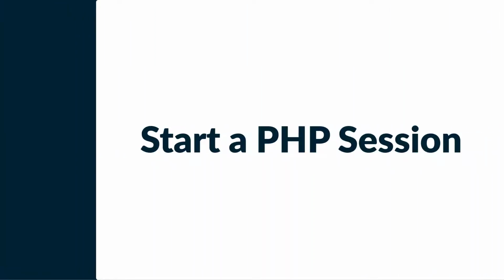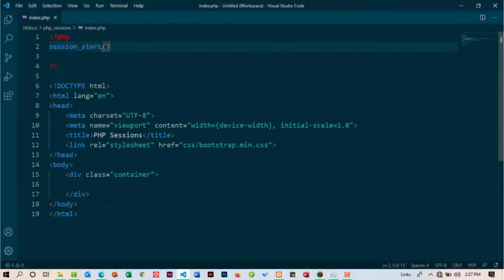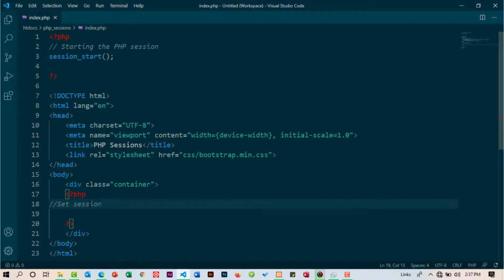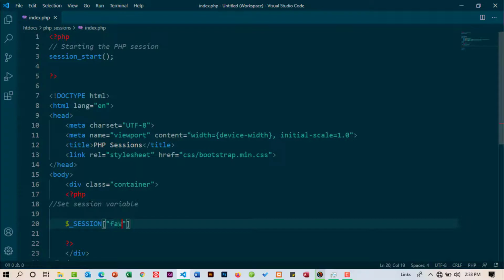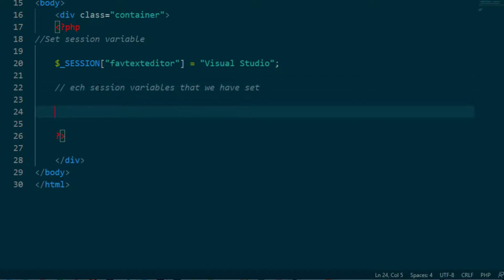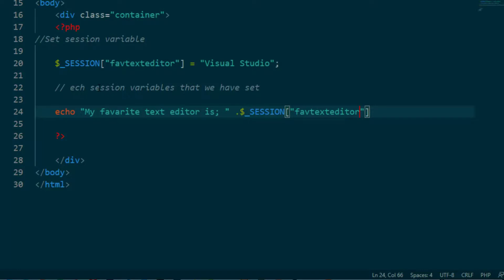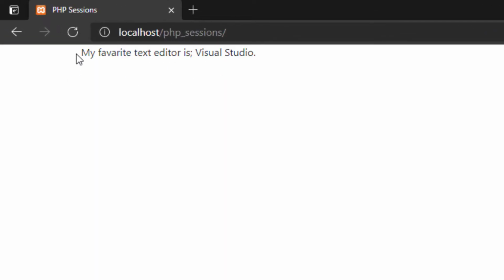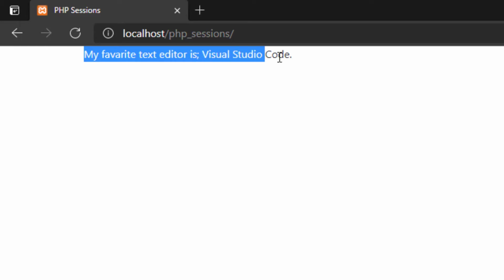How to Start a Session in PHP | PHP Tutorial | Learn PHP Programming | PHP for Beginners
This is an introduction to PHP session tutorial, hopes it helps someone.

IT SKILLS ACADEMY